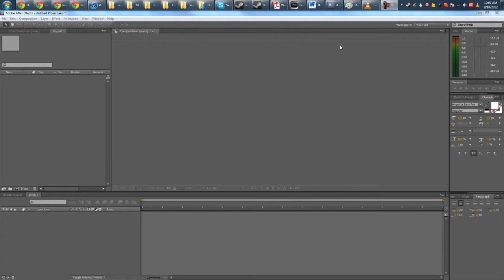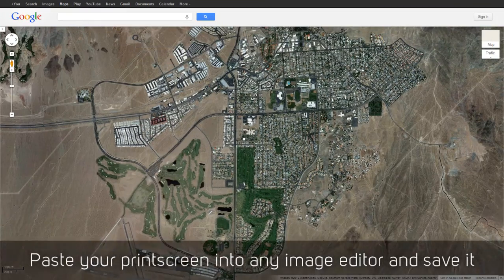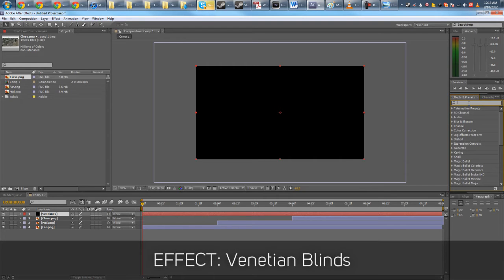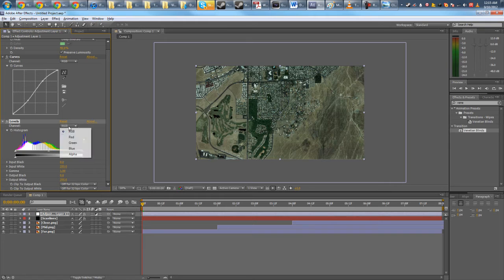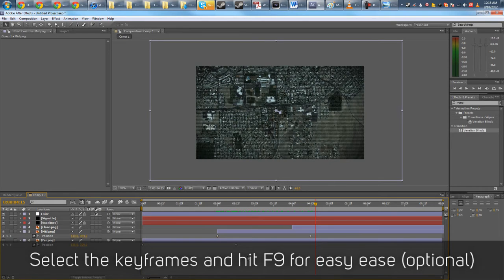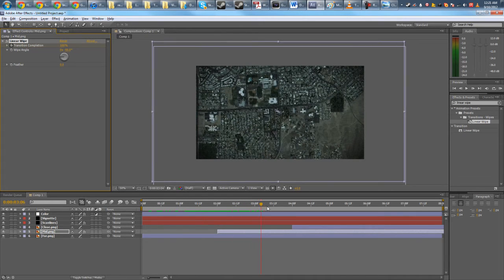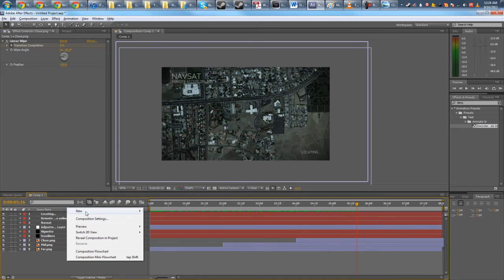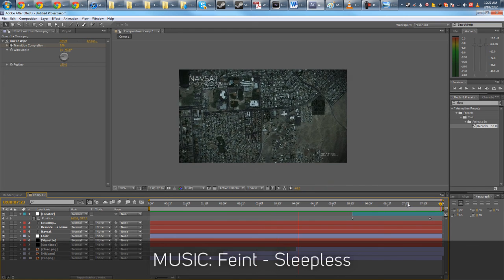AE: Satellite View - After Effects Tutorial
By request, this is more or less how I did the satellite view/tracking at the start of my short action film, The Villa. The tutorial is a bit lengthy but I made sure to cover all the steps so you guys can understand exactly what is going on. Don't worry, the effect really isn't that complicated or difficult.

MUSIC
Professor Kliq - Bust This Bust That